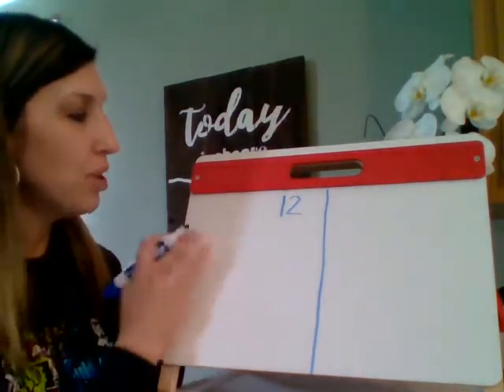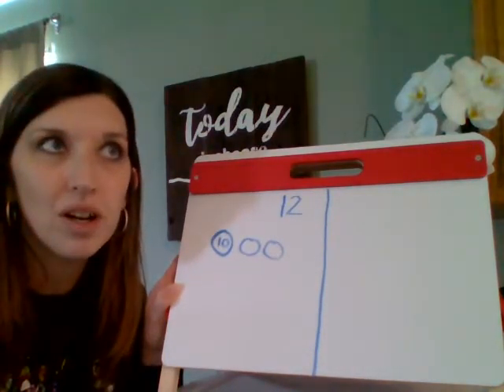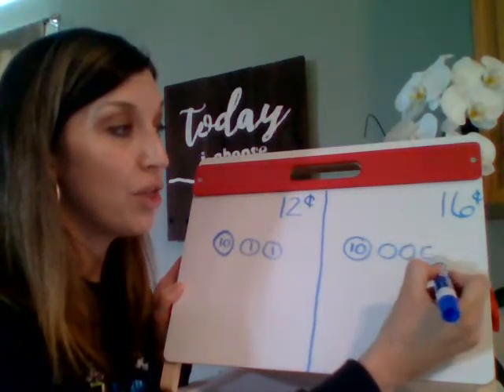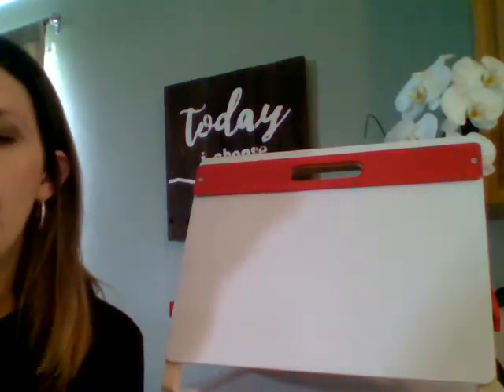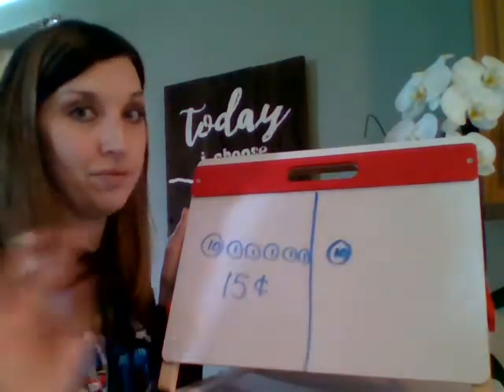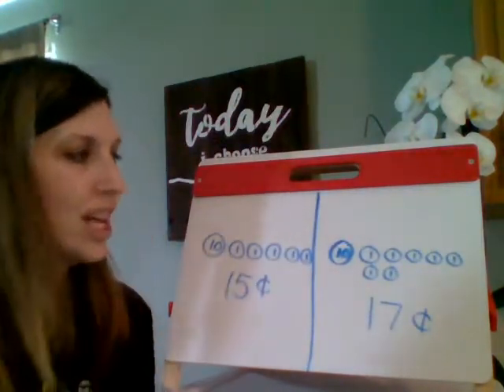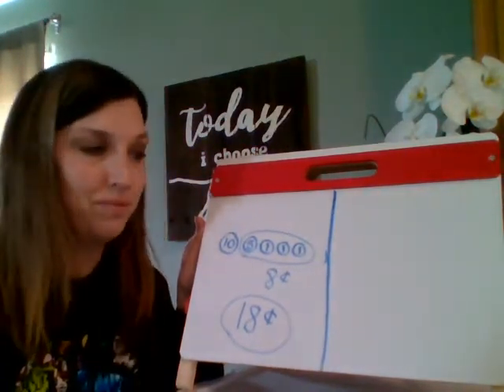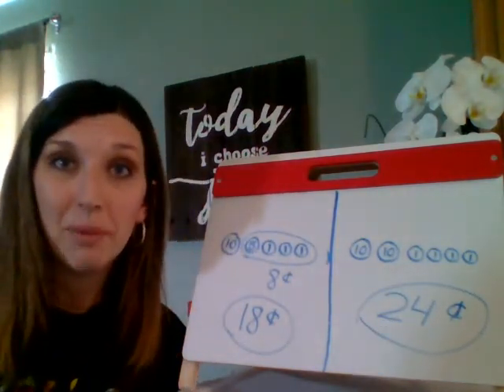Composing and Decomposing teen numbers using dimes and pennies with Mrs. Jolliffe